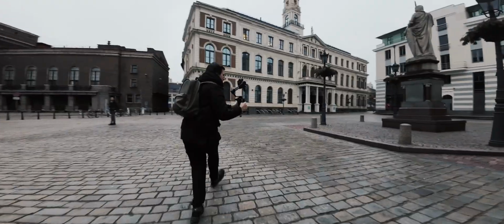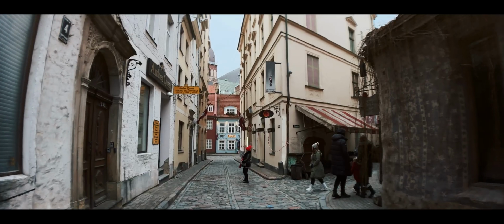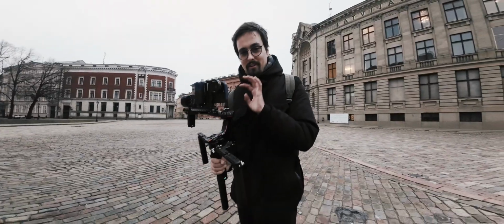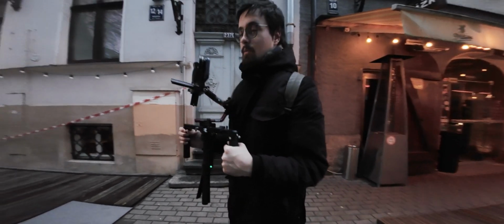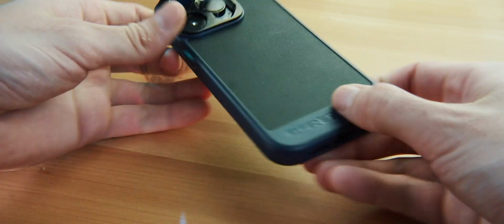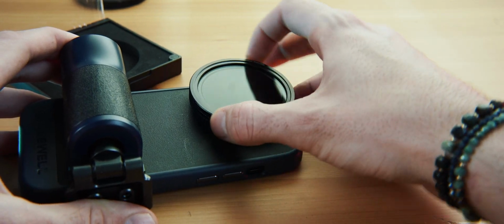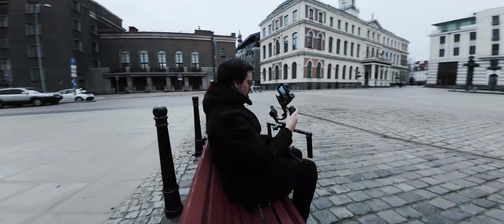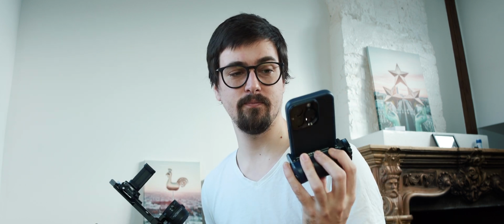Get Hollywood like Shots On Your iPhone 14 Pro | Freewell 1.55x Anamorphic Lens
Good day and welcome!
In today's video we are taking a look at Freewell's 1.55x anamorphic lens and some other accessories from their Sherpa kit!

- My drone backpack (OneMo)
- Mic I use (Rode VideoMic GO II)
- Camera I use (Sony A7C)
- Lens I use (Sony 20mm f1.8)
- Filters I use (Freewell Magnetic)
- Action camera I use (DJI Action 2)

- (Artgrid.io) Get High-Quality Stock Footage For Your Projects (2 Months Free!)